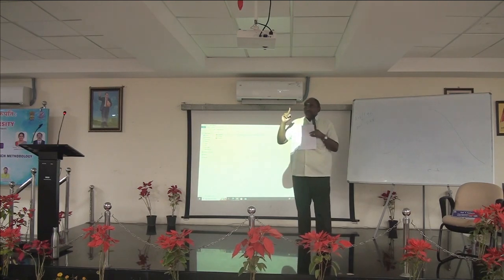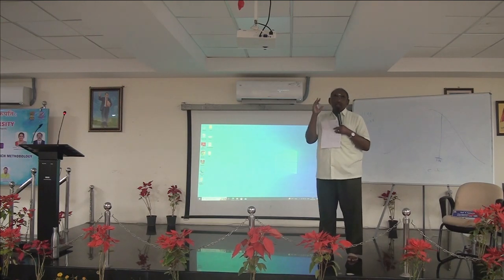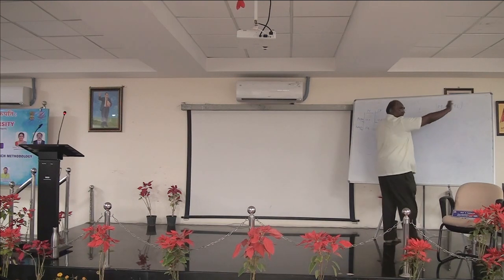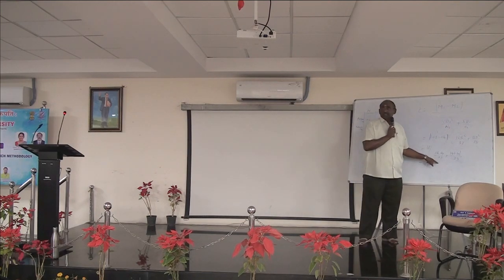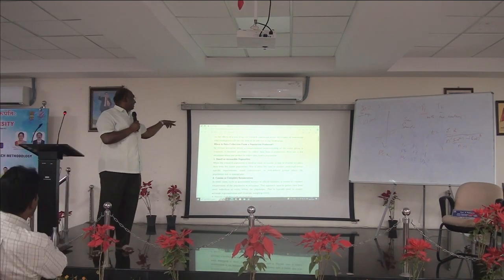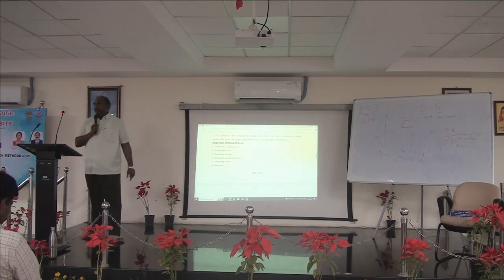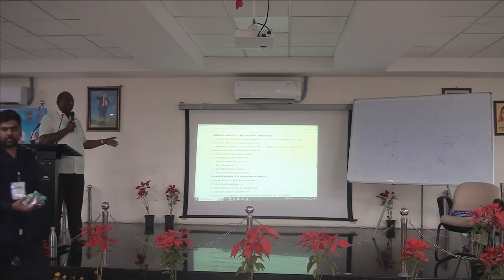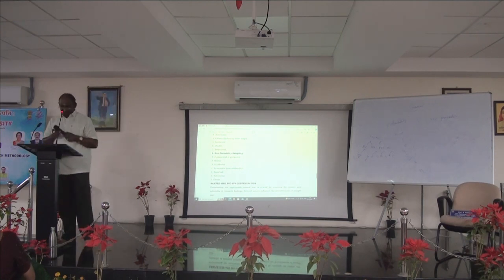Workshop on Educational Research Methodology | 8 - Session1 | National Sanskrit University, Tirupati